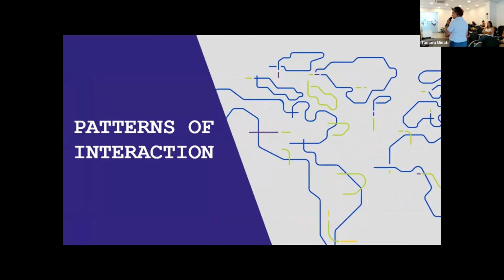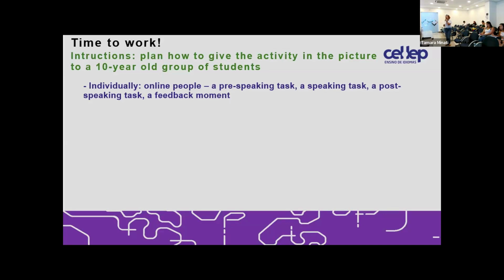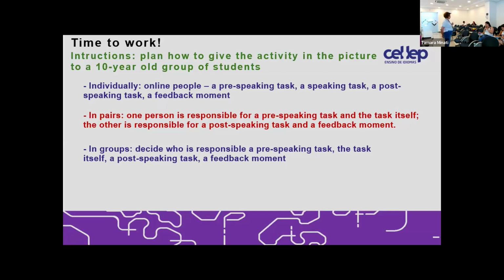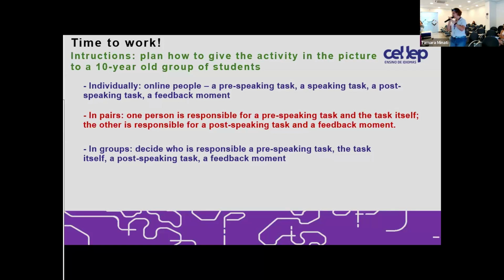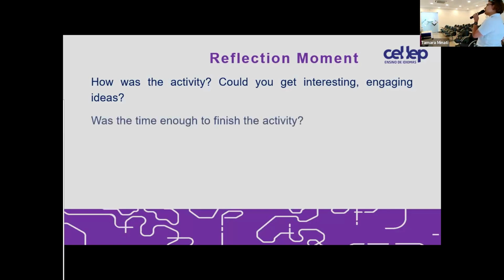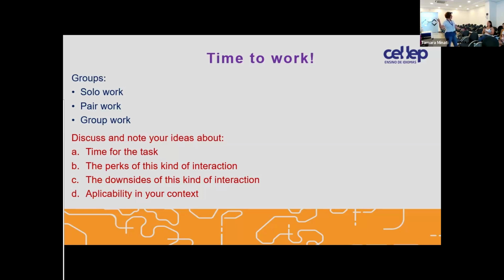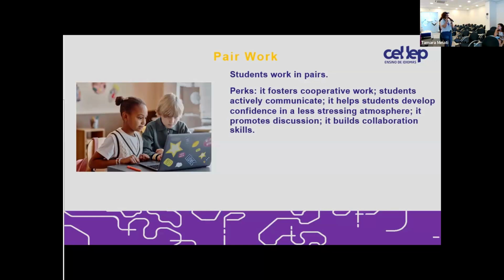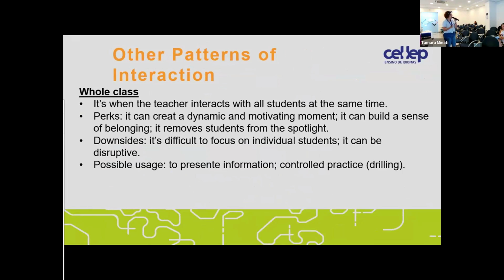Cel.Lep Refresher - Patterns of Interaction with Fabiana Possi